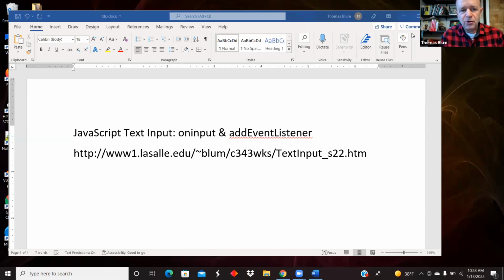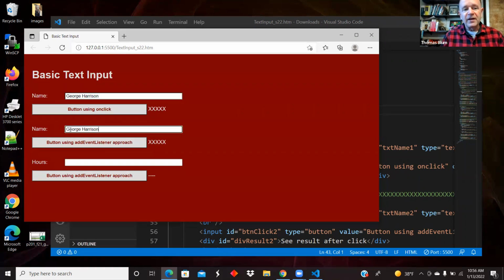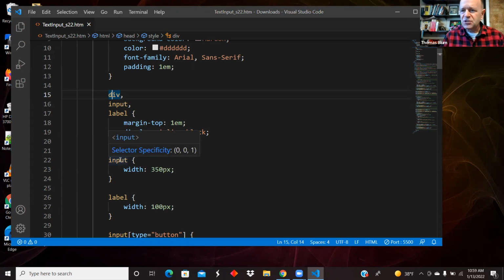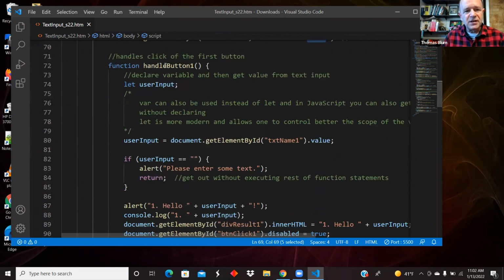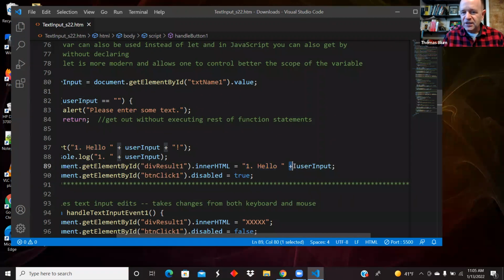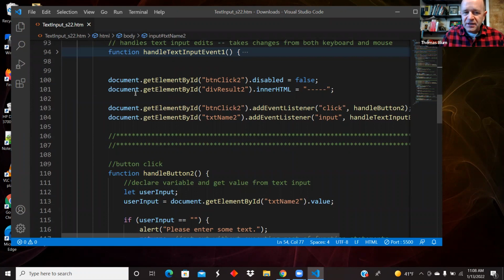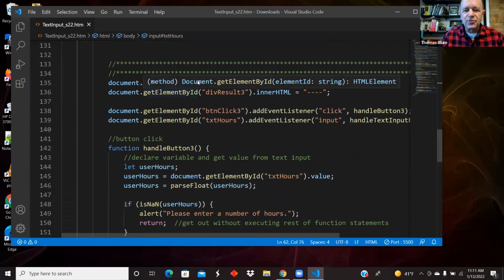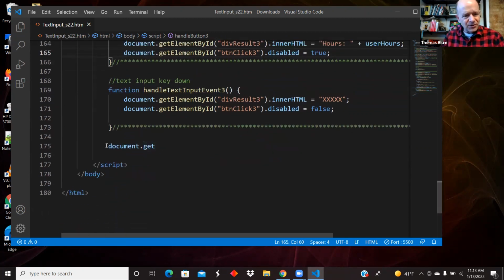HTML CSS JavaScript: Text Input -- oninput event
In this video we look a demo webpage that has button inputs and text inputs as well as one HTML5 number input.  We write code for the buttons' click event (using both onclick and add EventListener). We also write code for the text and number inputs' input event (using oninput and addEventListener). The example takes information from the user off the page and display it -- in an alert, in the console, and back to the page.  We also show how using VS Code to change the browser invoked by the Live Server.